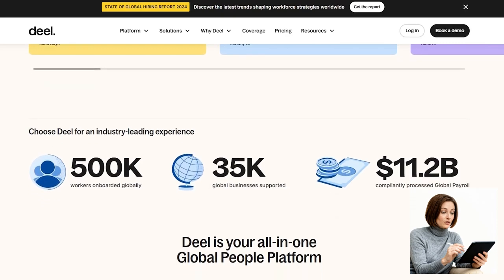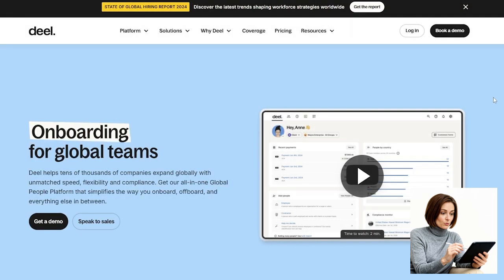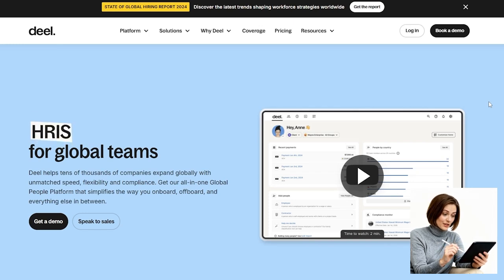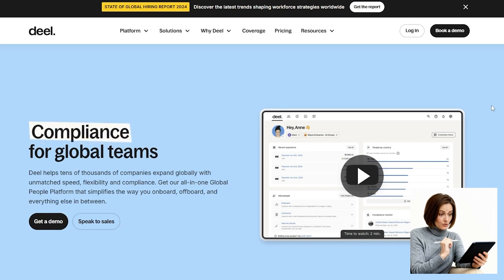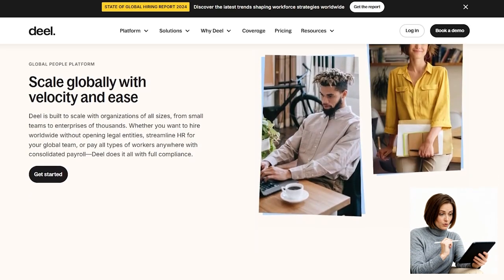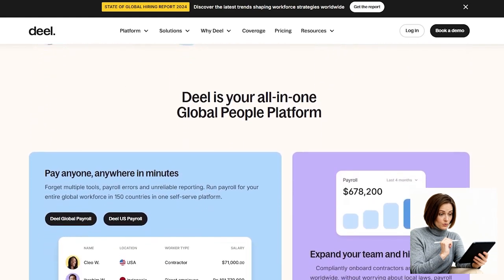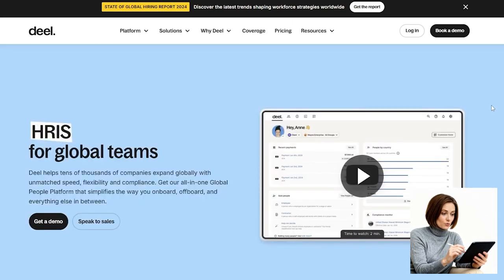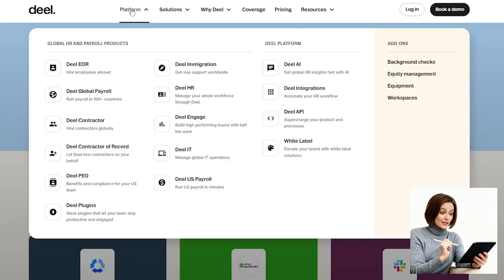How to Master Payment Tracking: Essential Tips and Tricks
Mastering payment tracking is essential for effective financial management, and with the right tools and strategies, you can take control of your business finance and cash flow. In this video, we'll explore the Deel platform and its role in streamlining financial planning and budgeting tips. We'll also discuss the importance of wealth management and how to use accounting software to gain valuable financial insights. By implementing a budget planner and utilizing budgeting software, you can make informed decisions about your money management and wealth planning. Whether you're looking for a Deel review or seeking to improve your personal finance skills, this video will provide you with essential tips and tricks for mastering payment tracking. With the help of accounting apps, expense trackers, and savings planners, you can optimize your profit management and make the most of your financial apps. By the end of this video, you'll have a better understanding of how to use accounting systems, wealth calculators, and money insights to achieve your financial goals. So, if you're ready to take your financial management to the next level, watch this video to learn more about budget software and how to create a successful budget that works for you.